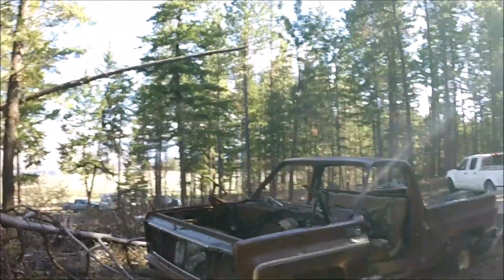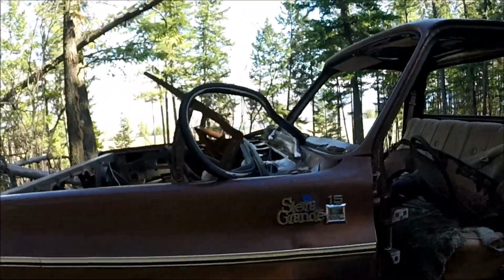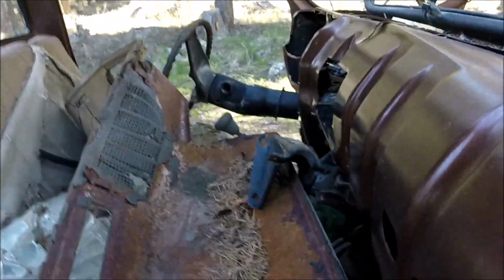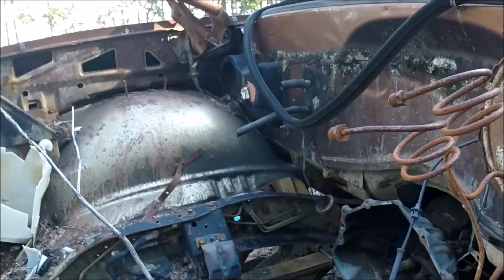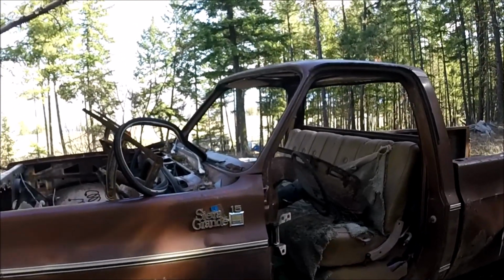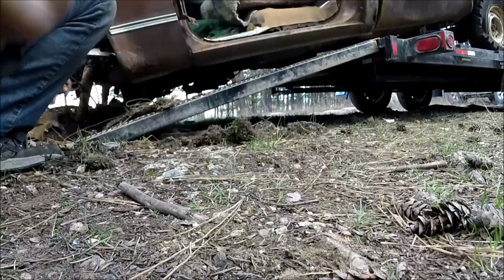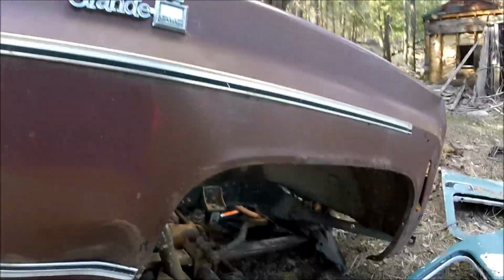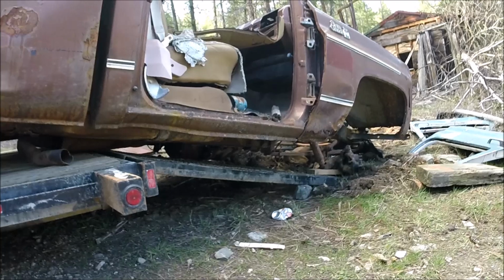Salvaging an old Abandoned Sierra Grande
I wanted some parts off this old GMC half ton square body k20 Sierra grande so i figured why not just take the whole truck!